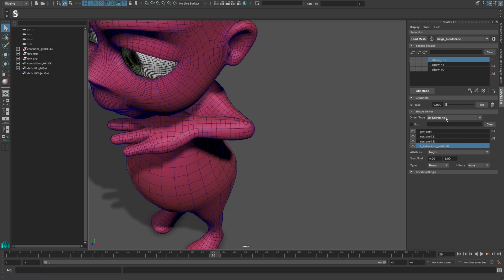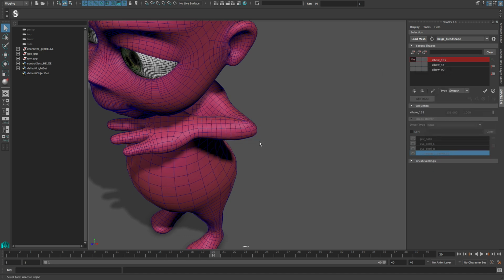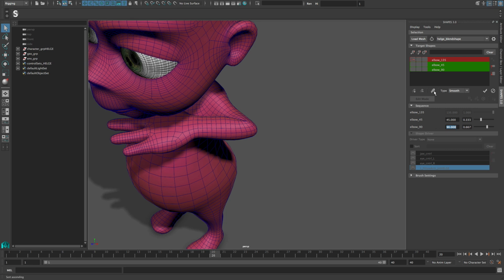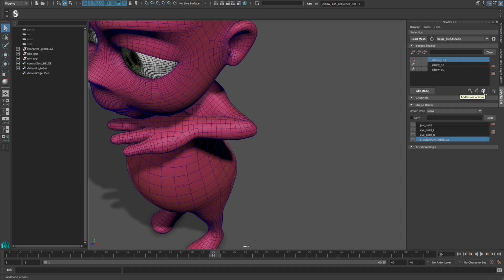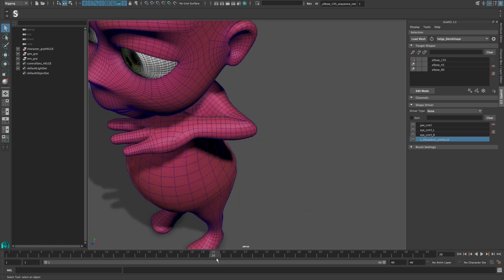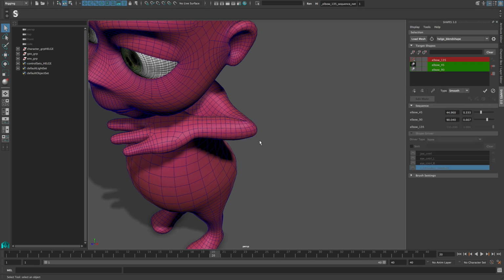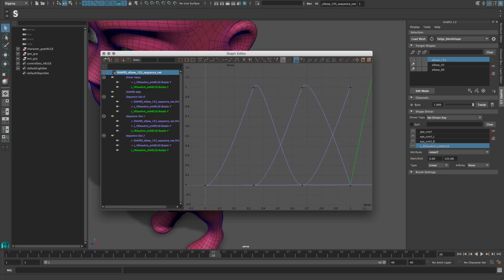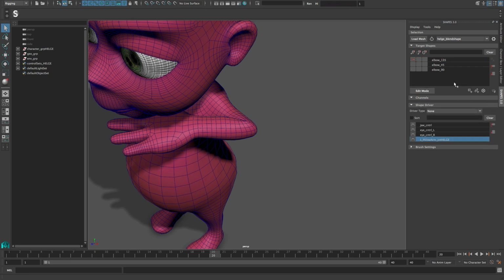SHAPES ep26 - Shape sequence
Covers the basics and general workflow of Shape Sequences which can be used as an alternative to blend shape in-betweens.